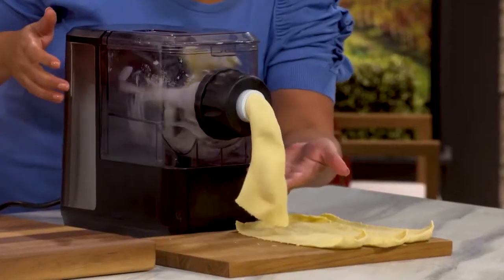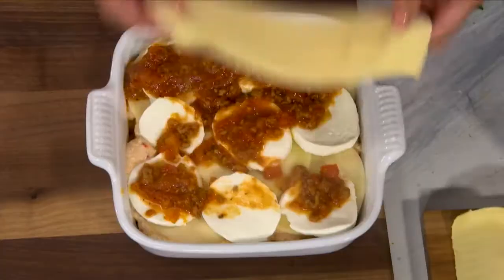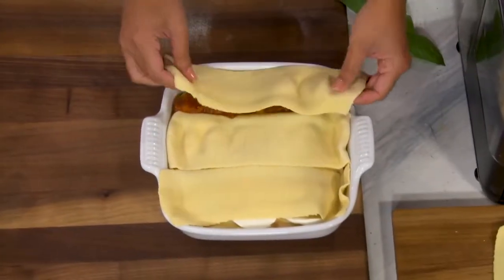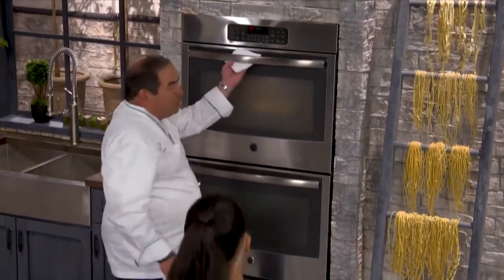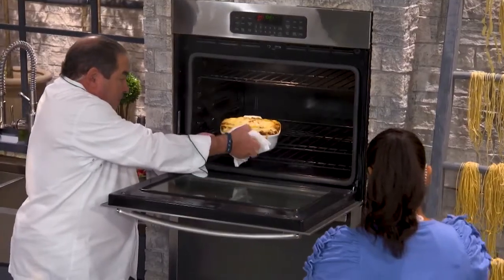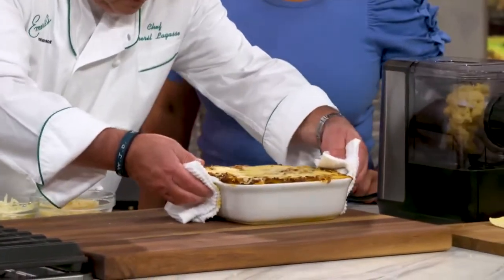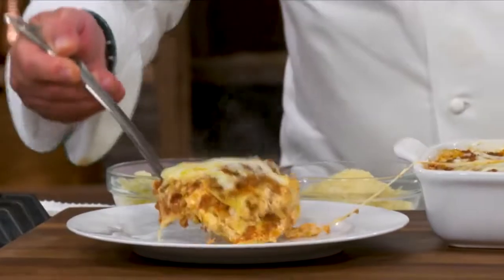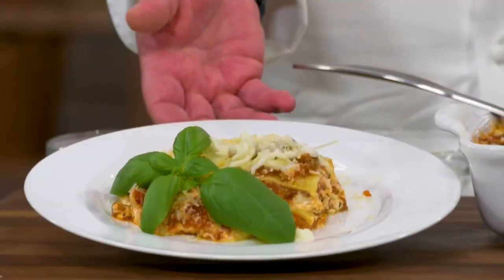Emeril Makes Homemade Semolina Lasagna Pasta in his Pasta & Beyond Pasta Maker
Watch Emeril make homemade semolina pasta dough for lasagna in his Pasta & Beyond pasta machine. Semolina is a hearty flour your pasta sauce will absorb beautifully. The lasagna goes straight into the oven at 350°F. The best part? The entire recipe's included in Emeril's Pasta and Beyond recipe book. Emeril Everyday Pasta & Beyond TV commercial with co-host Kimberly Locke.